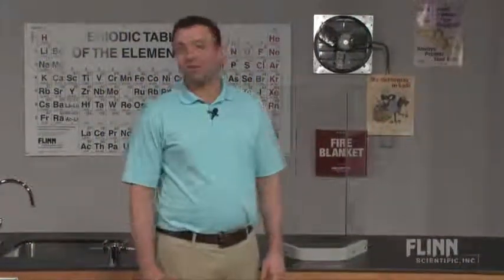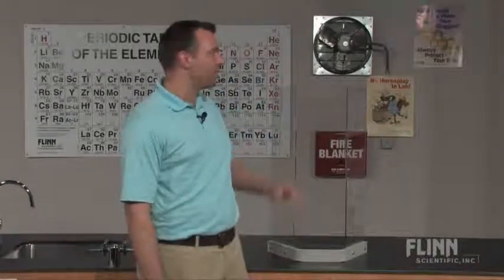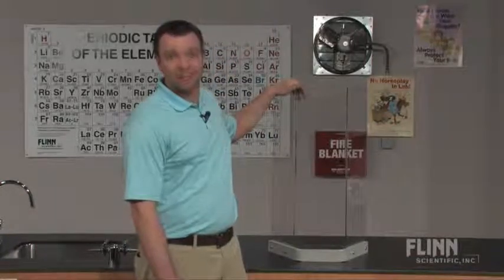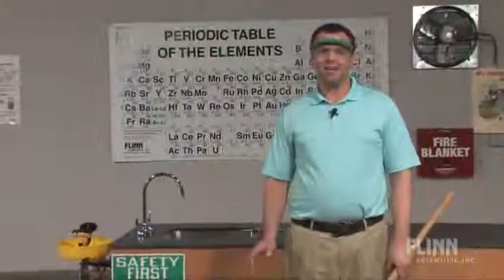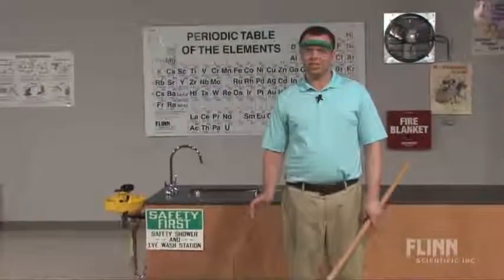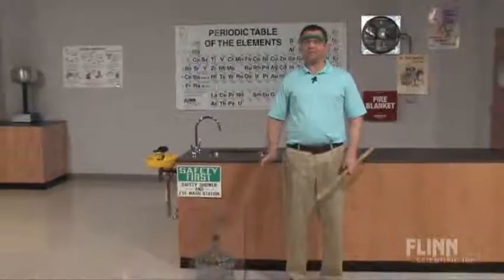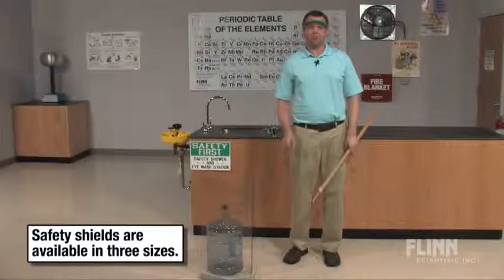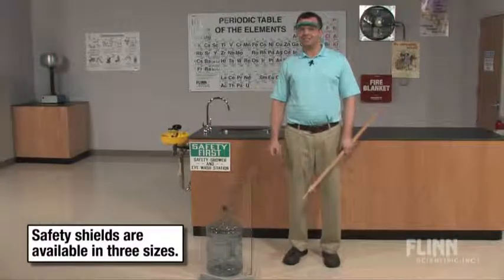Flinn Safety Shields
Watch as the Flinn Scientific Staff demonstrates the "Flinn Safety Shields." To view more Product Features videos by Flinn Scientific visit us